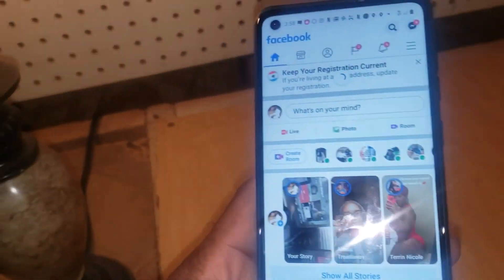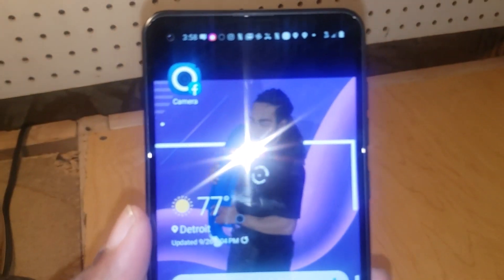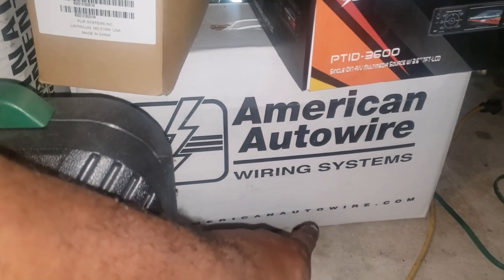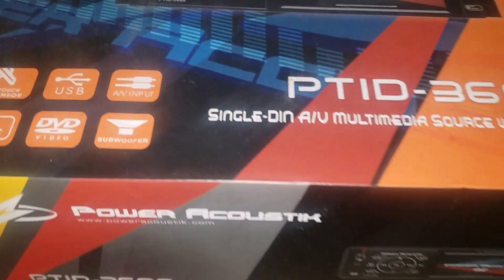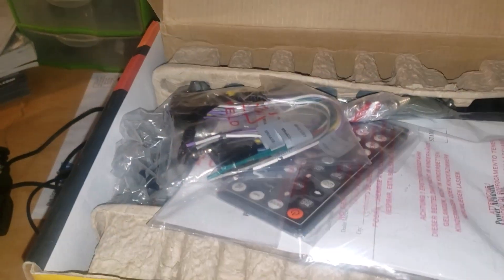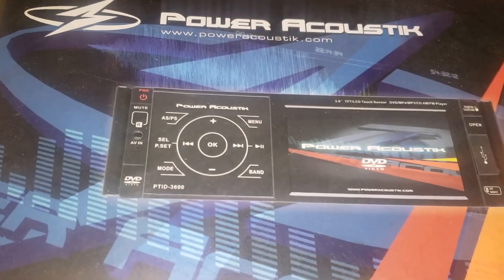64 drop off to get wired up pt1